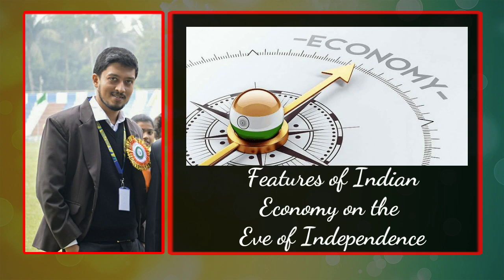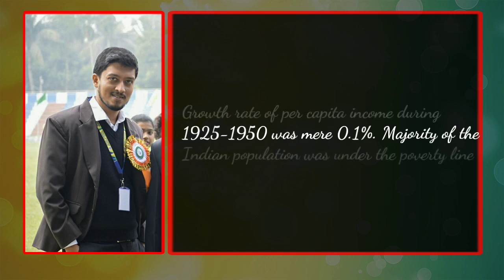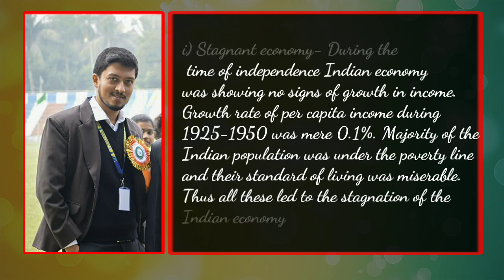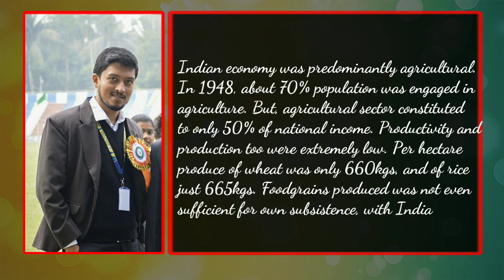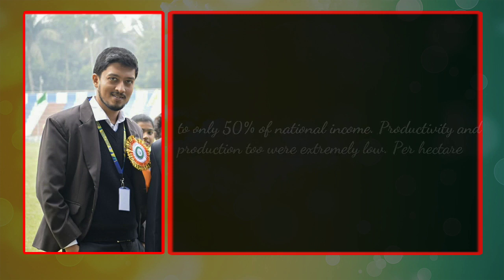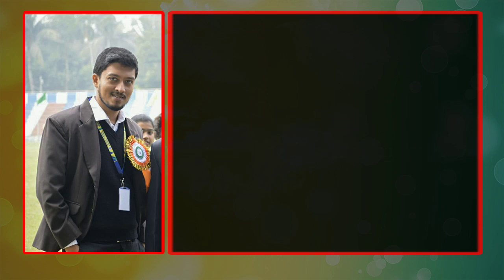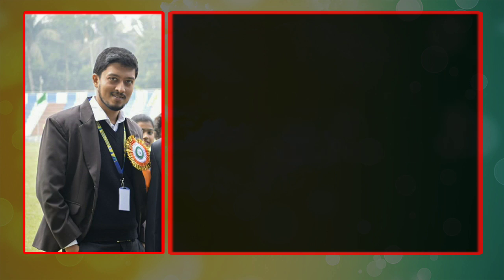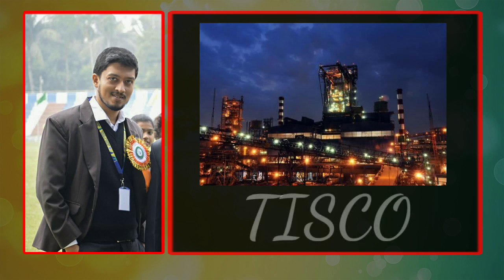Indian Economic Development Ch-1(2nd part)